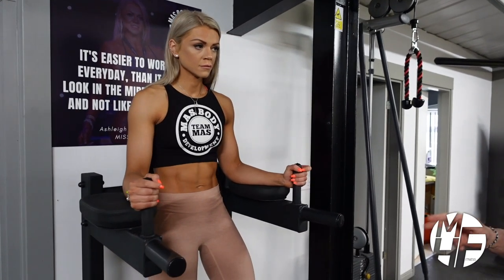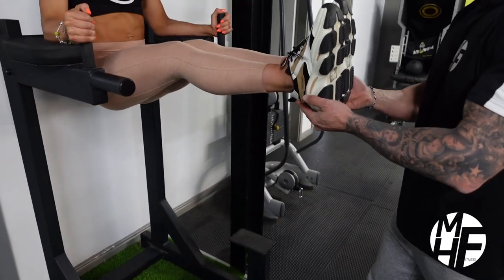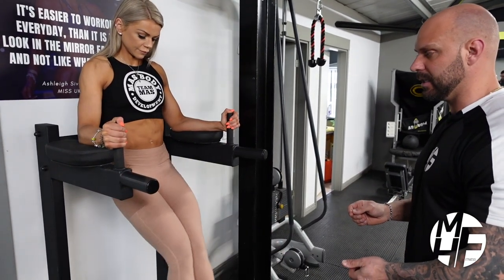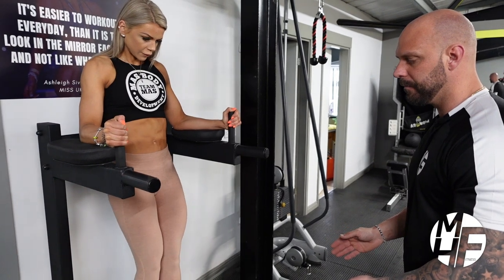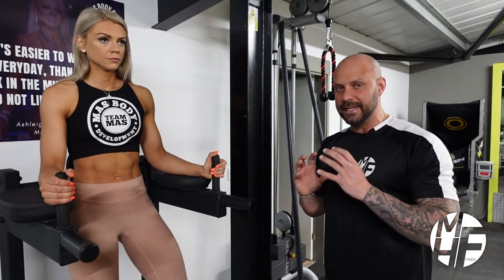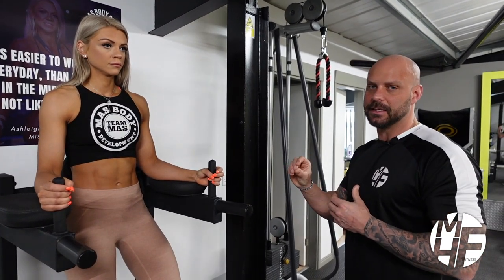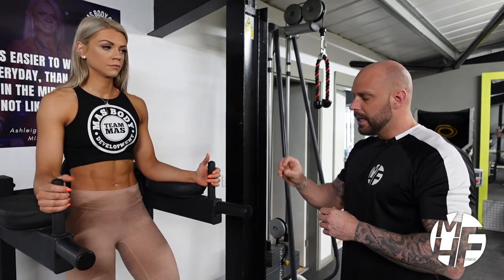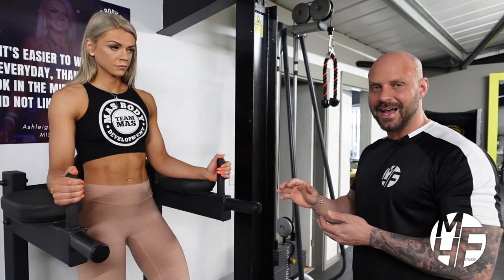How To Do ROMAN CHAIR STRAIGHT LEG RAISE: A Step-by-Step Tutorial for Better Core Workouts.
Welcome to the Mike Hind MBE YouTube channel, your ultimate destination for expert fitness advice, transformational training tips, and inspiring stories. With over 15 years of experience in the fitness industry, we're here to help you achieve your fitness goals and reach your full potential!

In this video, we bring you a detailed, step-by-step tutorial on how to perform the Roman Chair Straight Leg Raise, an effective core exercise that targets your lower abs, lower back, and hip flexors. Under the guidance of 4x UK best personal trainer and IFBB certified coach, Mike Hind MBE, and featuring IFBB Elite Pro Bikini Athlete Ashleigh Sives Jackson, the 2022 and current Miss UK Bikini Champion, you'll learn the proper form and technique for this challenging core workout.

Roman Chair Straight Leg Raise is a versatile exercise that can help you build strength and definition in your core muscles, improve your posture, and enhance your overall athletic performance. Suitable for both beginners and experienced lifters, incorporating this exercise into your training routine can lead to a stronger and more stable core, as well as better overall fitness and health.

Our channel offers:

All videos are filmed at Mas Body Gym Teesside, so come train with us on your journey towards a healthier, stronger, and more confident you!